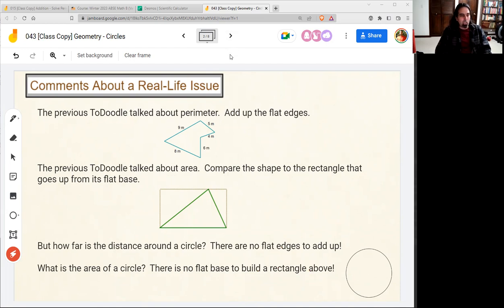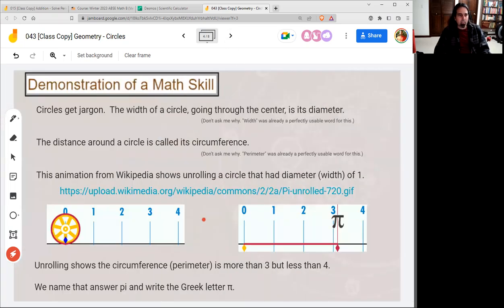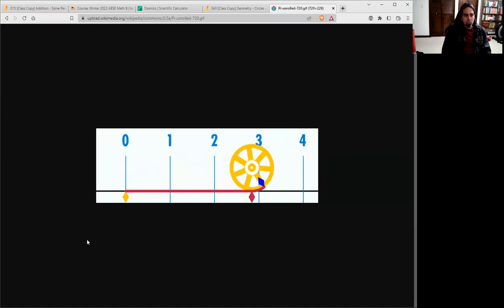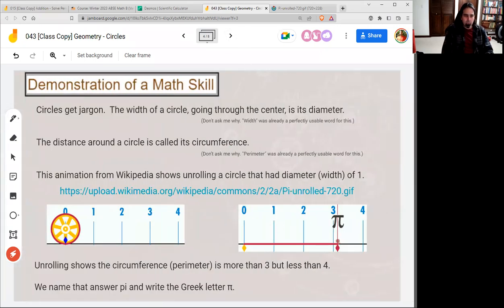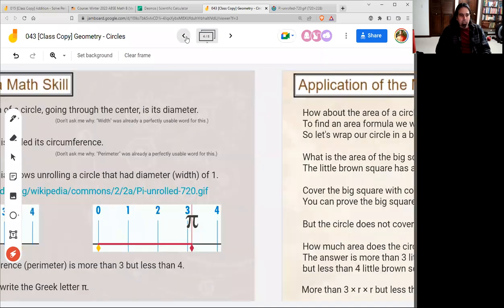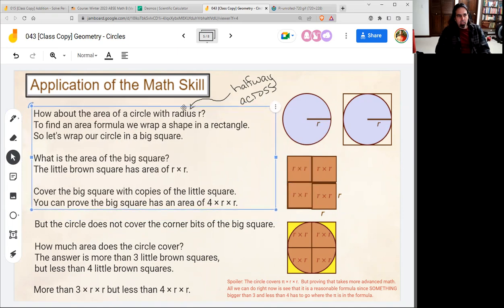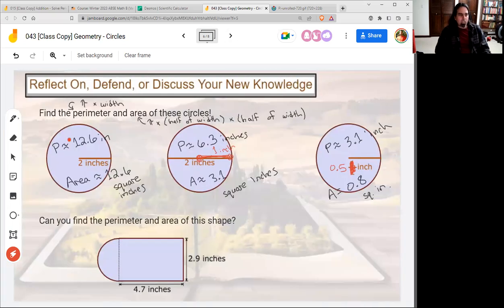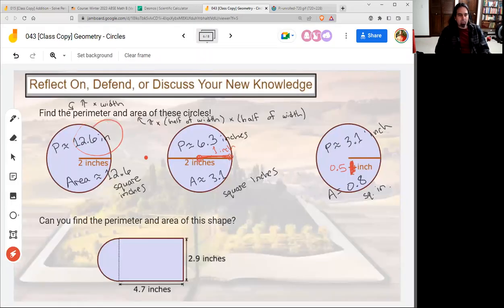043 Geometry - Circles